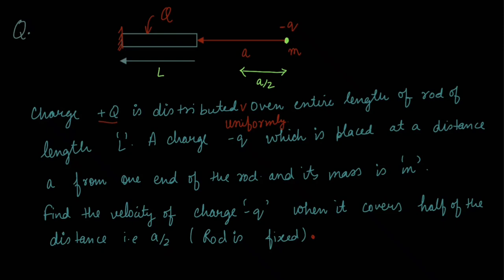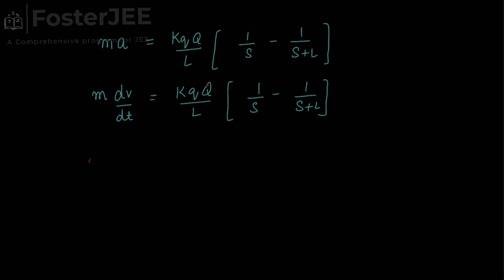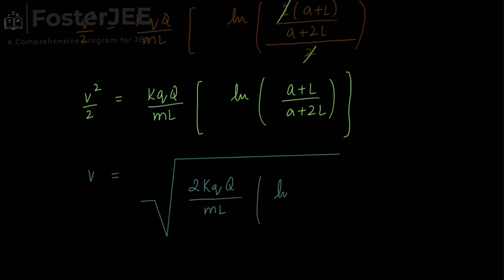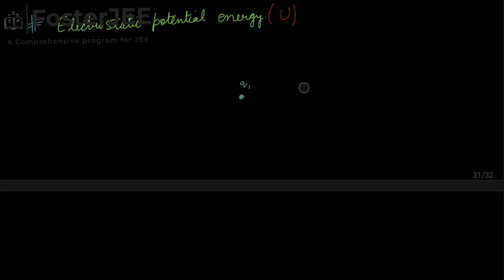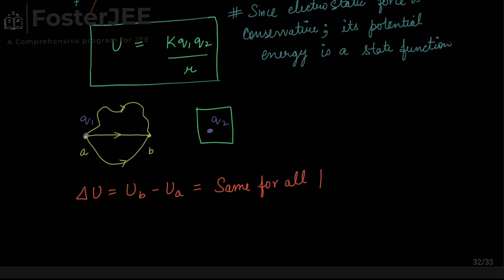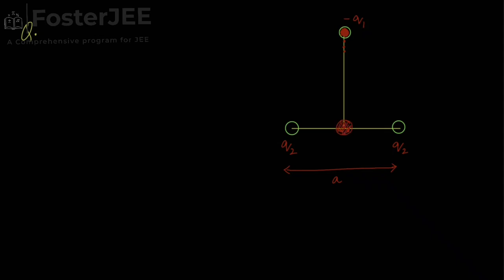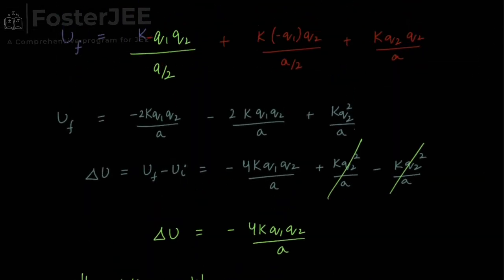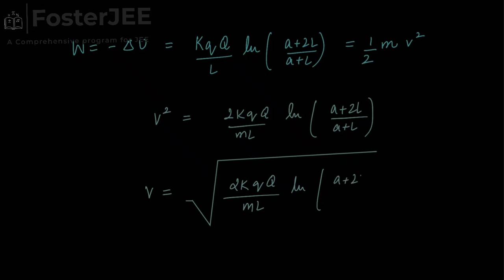JEE: Electrostatics L4 | JEE Physics | FosterJEE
Electrostatics L4 for JEE Mains and JEE Advanced
Please watch this video to know more about electrostatics chapter.
Electrostatics JEE Physics
Electricfield due to various objects
Electrostatics IIT JEE Advanced 2022
JEE Main Physics Electrostatics
Electrostatics JEE Mains 2022
Electrostatics for JEE Mains and Advanced
IIT JEE Physics (JEE 2022)
Please download our mobile app to practice the questions related to this chapter.

 jee 2022 neet 2022 jee main jee mains neet ug